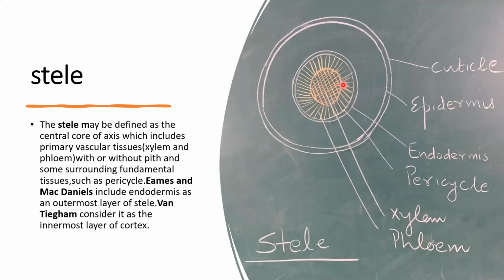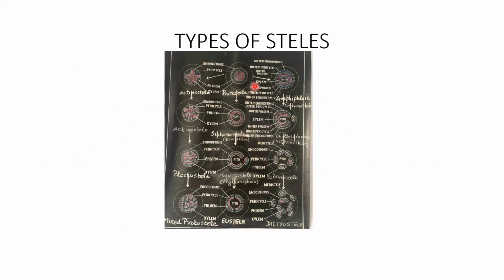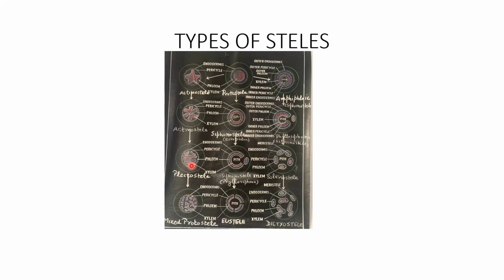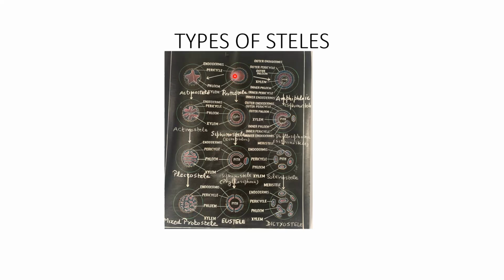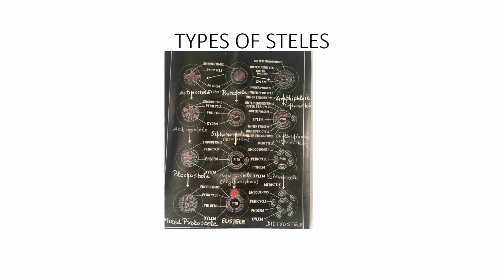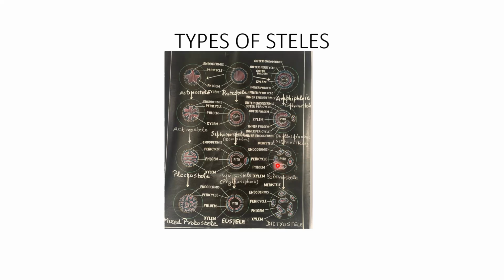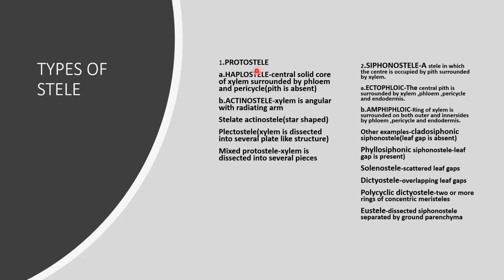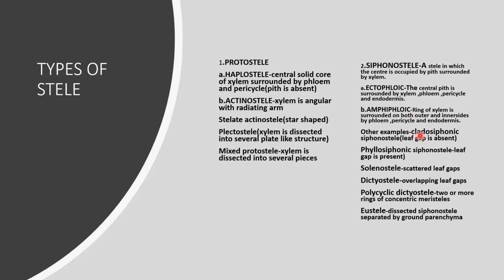STELAR SYSTEM PART-3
VASCULARTISSUE XYLEM STELE STELAR SYSTEM
WHAT IS STELE,TYPES OF STELE,TYPES OF PROTOSTELE,TYPES OF SIPHONOSTELE,EUSTELE